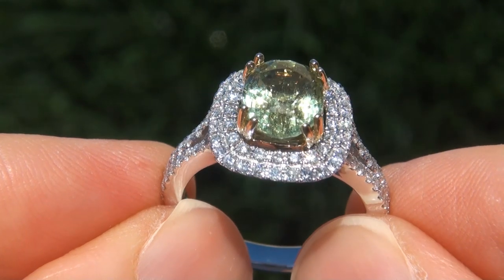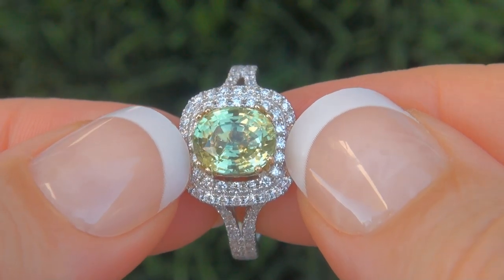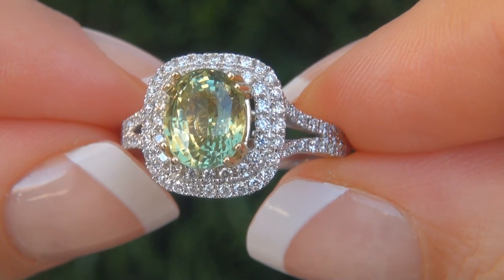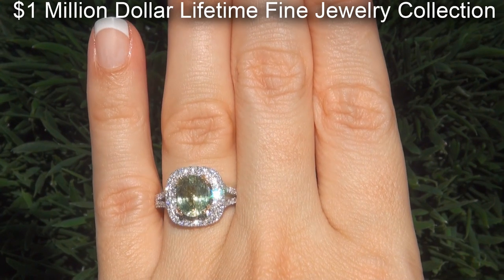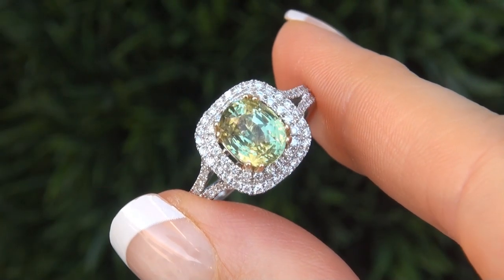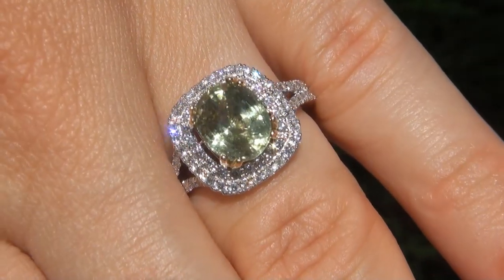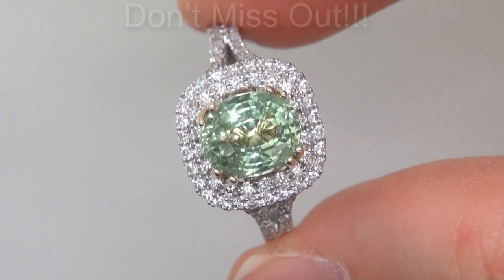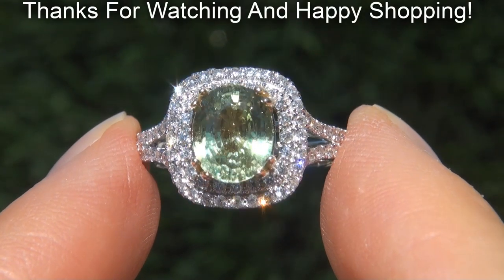GIA Certified Estate VVS Natural Tsavorite Garnet Diamond 14k Gold Vintage Ring - A141535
Exotic "One Of A Kind" GIA Certified 3.72 Carat Unheated & Untreated Natural Tsavorite Garnet & Diamond Cocktail Ring.

This gemstone collector's dream boasts a large 3.02 carat VVS Clarity gemstone with the highly sought after vivid yellowish green color found only in the finest specimens of this extremely rare gemstone.

The gemstone is surrounded by a generous 0.70 carats of fine quality colorless & near colorless natural round brilliant accent diamonds totaling 84 hand cut and hand set beauties with extraordinary sparkle and fire.

Set in a master crafted heavy solid 14k white & yellow gold setting with a jaw dropping design.Top quality all the way around...Not to be missed!!!